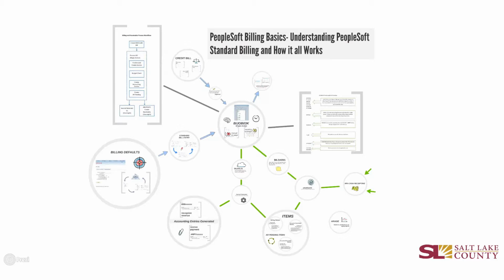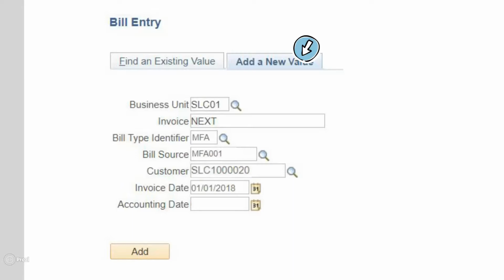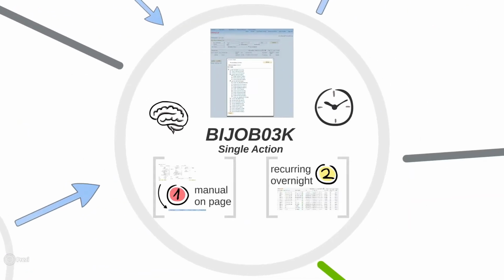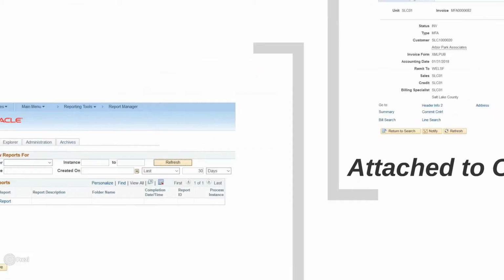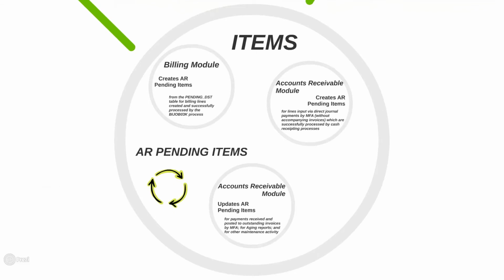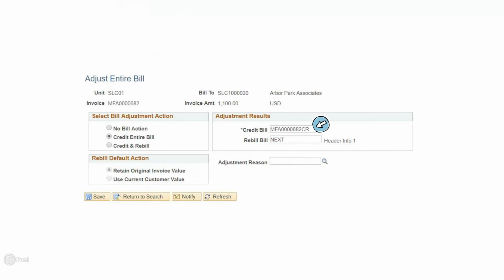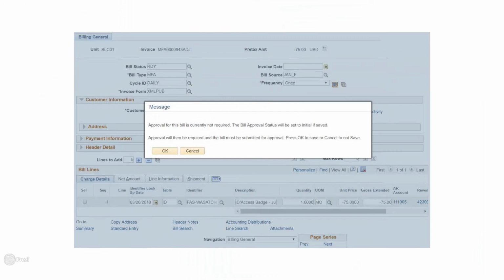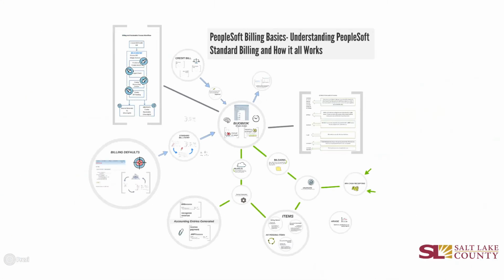2018 Q1: PeopleSoft Financials End User Training- PeopleSoft Standard Billing & How it all Works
A high level overview of how the whole process works.  We will also take you step-by-step on how to create  a bill and prepare a credit memo.